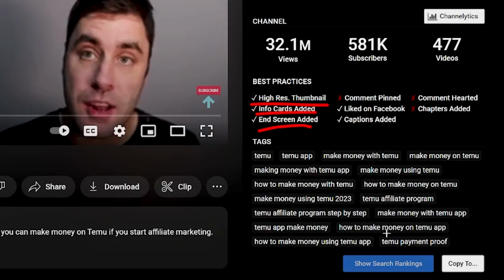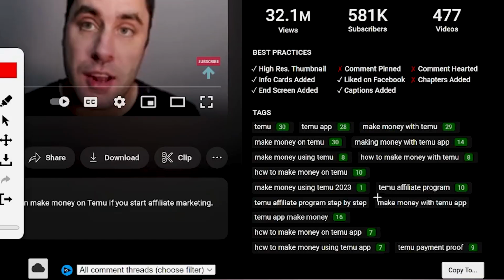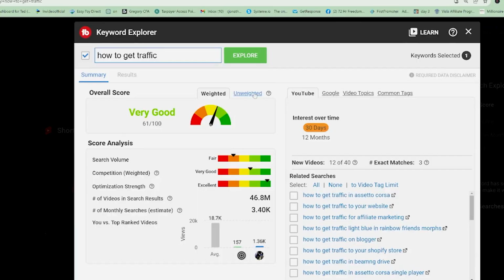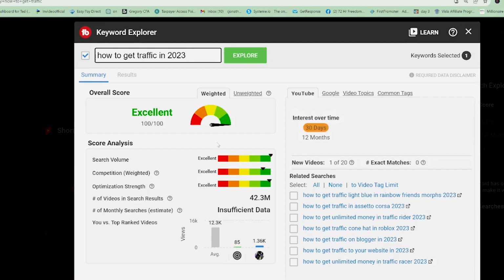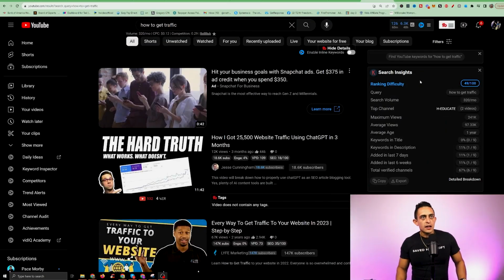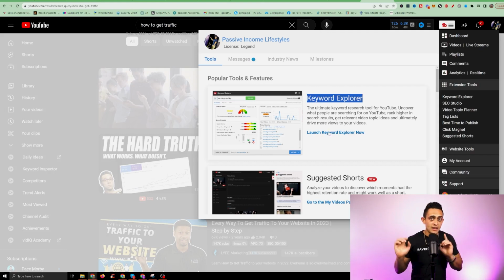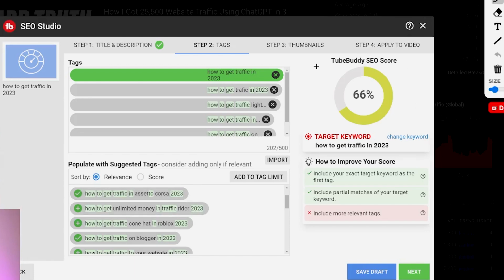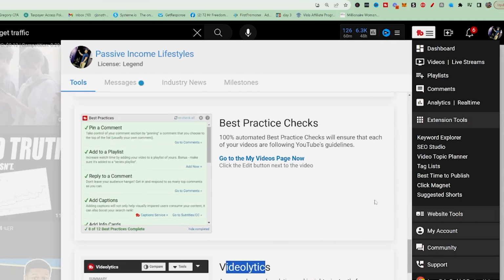From 0 to 60K YouTube Subcribers With this Tool - Complete TubeBuddy Review & Tutorial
Want to QUIT YOUR JOB Faster? Join my Signature 4 Phase Program Where I show you Exactly how I take Complete Beginners from 0 to 100k Months (COACHING INCLUDED)

WHAT'S THIS VIDEO ABOUT?
Hey everyone, in today's video, I'm diving deep into TubeBuddy, the ultimate YouTube optimization tool. I'll walk you through how TubeBuddy works and even give you a mini-tutorial so you can decide if it's the right tool for your YouTube journey. Before we get started, check the YouTube description below for a link that grants you free access to TubeBuddy to try it out for yourself.

TubeBuddy has a Chrome extension designed to supercharge your YouTube channel. It's like having a YouTube expert right at your fingertips. With TubeBuddy, you get an SEO score for your videos, which regular YouTube doesn't provide. It's crucial for improving your video's search ranking. TubeBuddy's keyword Explorer tool helps you find the perfect keywords for your videos. It's a goldmine for discovering what terms can help you rank higher on YouTube. The SEO Studio within TubeBuddy assists you in optimizing your video content. You'll learn how to create a compelling video description, tags, and more.

TubeBuddy offers various pricing plans, including a Pro version for just $7.50 per month. You don't need to break the bank to take advantage of these fantastic features. In my experience, TubeBuddy has been a game-changer for growing my YouTube channel from scratch. It's particularly valuable if you're just starting out, helping you identify keywords and optimize your content for maximum visibility.

KEY MOMENTS IN THIS EPISODE
00:00 Is TubeBuddy Good For You? Complete TubeBuddy Review & Tutorial
00:38 What is TubeBuddy?
02:36 How To Get Ranked Using TubeBuddy
03:46 How Does TubeBuddy Work?
06:47 How Much Does TubeBuddy Cost?
07:30 How To Optimize Your YouTube Videos with TubeBuddy
09:58 Other TubeBuddy Features That Helps You Grow Your Channel